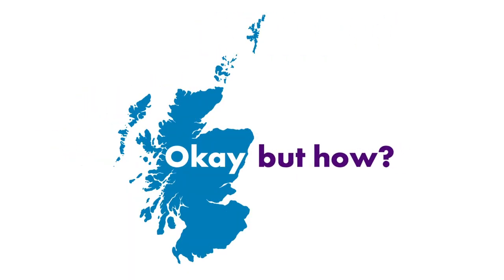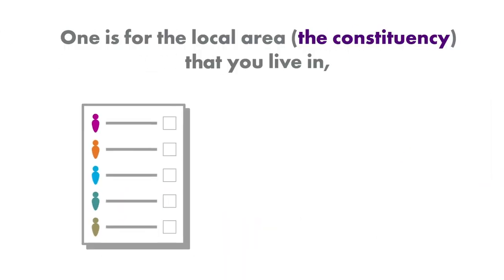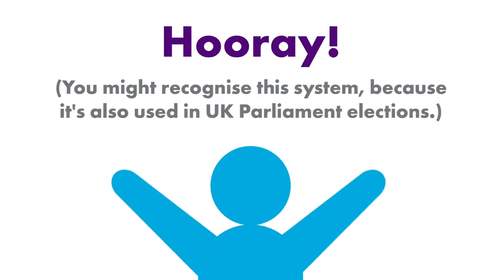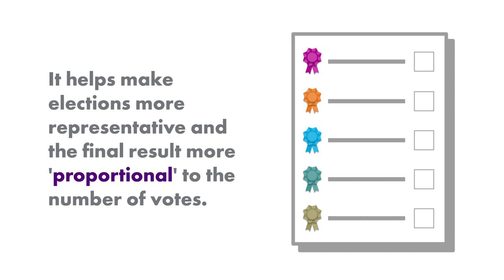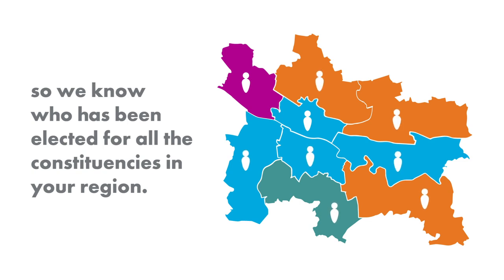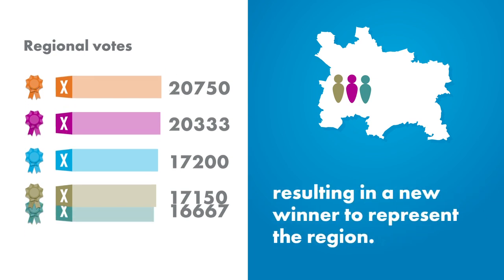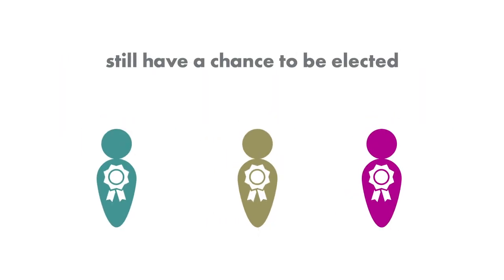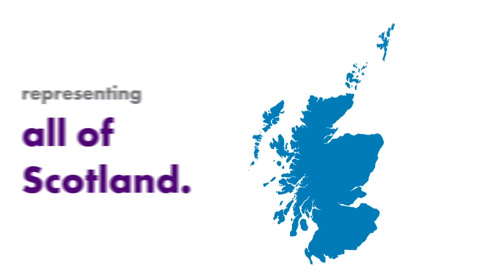Why are there two votes?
Members of the Scottish Parliament are elected using the Additional Member System (AMS). This is a form of proportional representation. This video explains how it works.

The formula mentioned in the video is called the D'Hondt method. This allocates additional seats to political parties or independent candidates according to the number of regional votes cast for that party or independent candidate, divided by the number of seats (constituency and regional) already gained in that region, plus one.